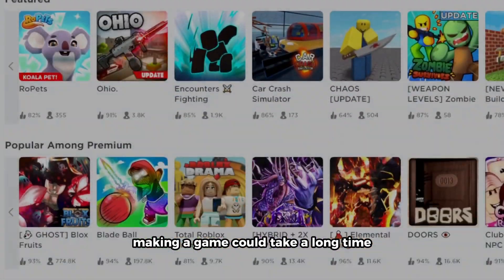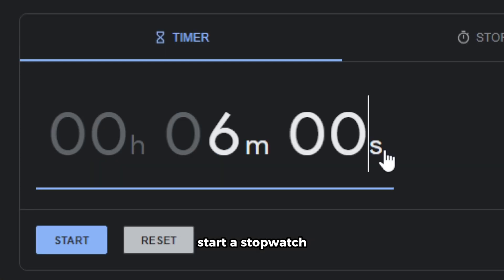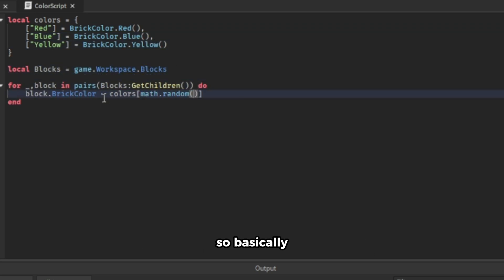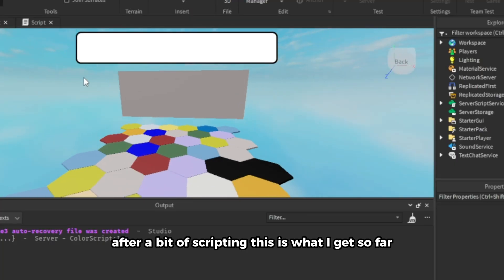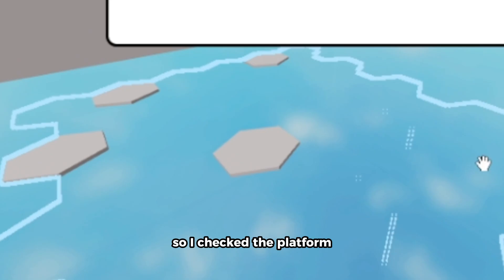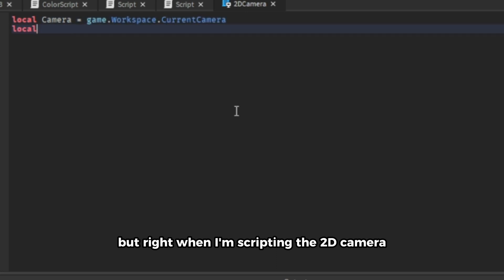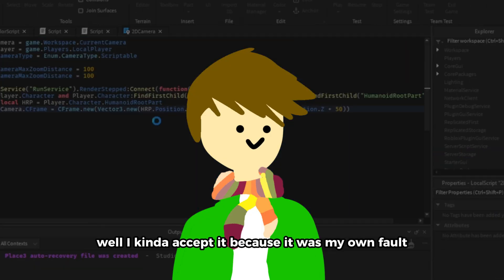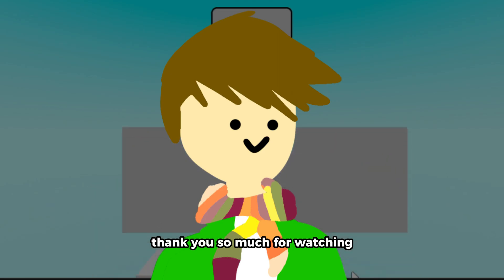I Made A Roblox Game in 1 HOUR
hi, im RezapW

I somehow wanted to try and challange myself to make a Roblox Game in 1 hour this challange has been done in many game engine like Unity, Godot, Unreal Engine, but im using Roblox Studio to make a roblox game or roblox devlog video, Roblox Challange, Roblox Devlog, or Roblox Studio

Roblox Profile: Rezap_W

Song mostly from Undertale and In the Hall of Mountain King